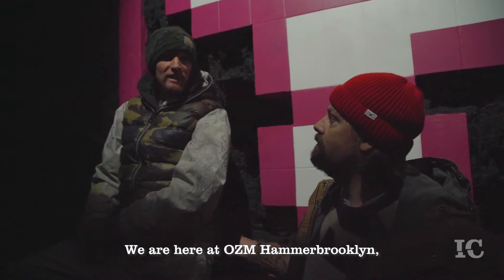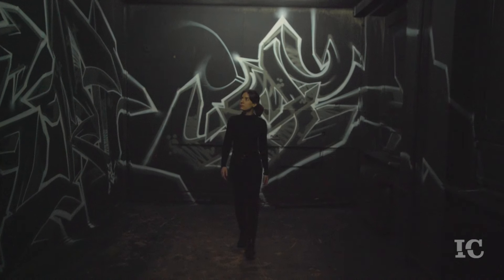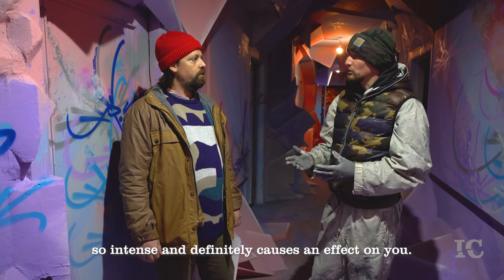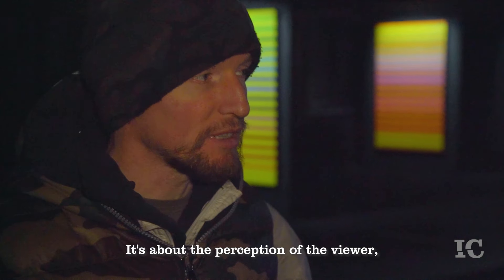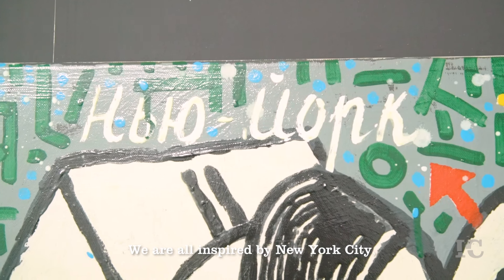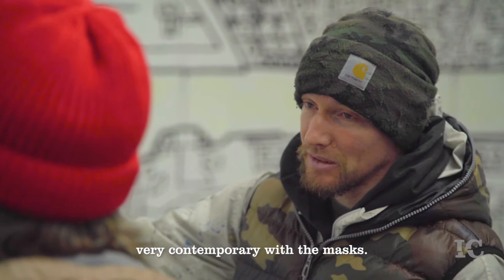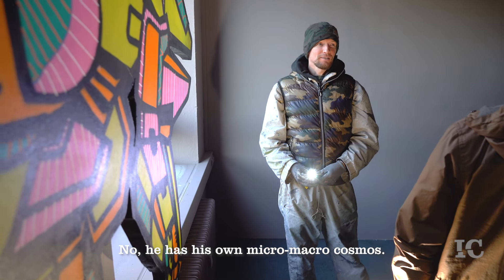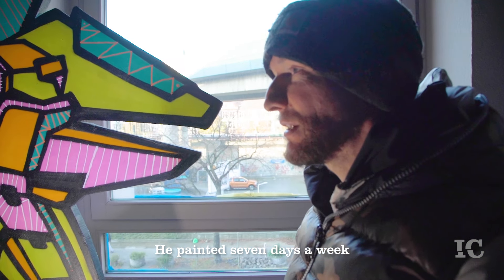OZ is still alive. Dr. Tornow deeply impressed about the OZM Art Space Gallery.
Shortly before the grand opening of the OZM Gallery in Hamburg, Dr. Tornow took the opportunity to be shown the incredible power of the OZM-Gallery project by the founder Alex Heimkind on a private tour. The Doctor was deeply impressed.

The OZM Hammerbrooklyn Gallery is a work of art created in honor of the legendary OZ.

Having returned  from Brooklyn NYC in 1992, Alex Heimkind founder of the OZM-Gallery Hamburg rented a huge studio in Hammerbrook, a suburb of Hamburg City. Here the idea was born to create a hub for artists and put art on display with a stunning new approach. 29 years later, Alex Heimkind has mobilised big names of the Urban Art business to bring an entire house to life. The OZM-Gallery opens up in August 2021 and Dr. Christoph Tornow interviews Alex Heimkind, allowing viewers a sneak preview and jump into the world of the OZM-Gallery Hammerbrooklyn. Find out how Alex manages to use digital- and analog-gadgetts to assure an outstanding and mind-blowing gallery-experience in the heart of Hamburg City. Artists like Loomit, Daim, Darco FBI, Danny Doom, ArtOne and of course OZ are part of the show!